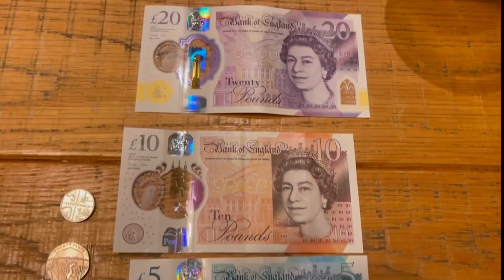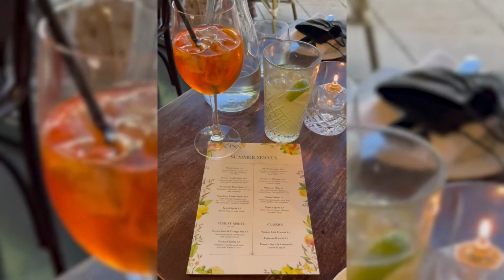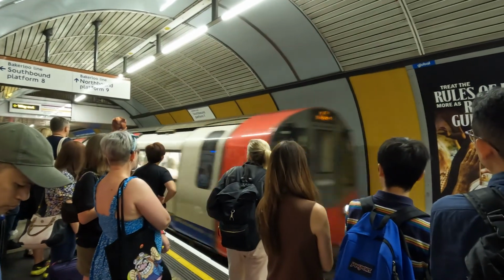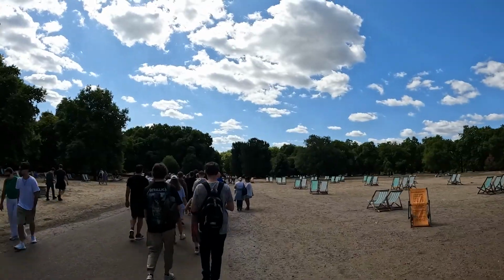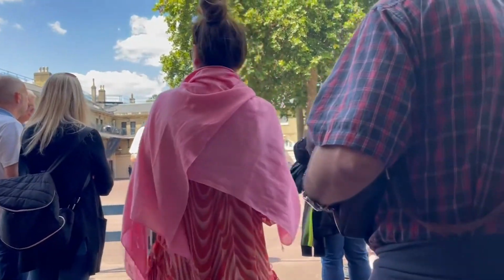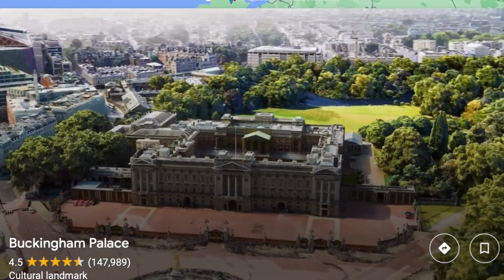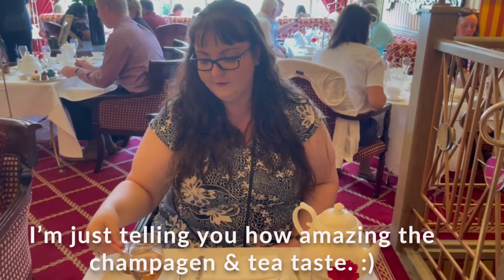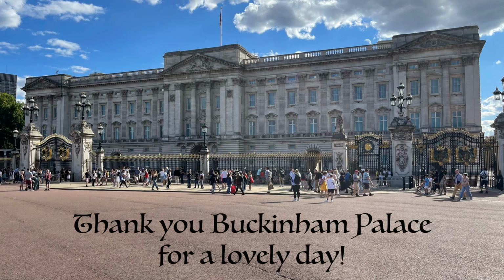High Tea and Buckingham Palace! | Japan Exhibit | The Mews | Knotting Hill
Travel vlog 2 | Knotting Hill, Buckingham Palace and Tea at Ruben | Filmed August 5, 2022

Our first day in England, what could be better than High Tea, a Buckingham Palace tour, saw horses and stagecoaches, took a walk through Knotting Hill and more! We saw the changing of the guards, paid over $100 each for tea and walked down the halls where Kings & Queens have walked for centuries before us!

We have been working and traveling the world together since 2016. We have decided to "risk it all"! We quit our jobs, sold our cars and are hoping to live like locals as vagabonds traveling the world. To record and share our experiences with family & friends we are creating these short videos from our travels. We hope you enjoy!